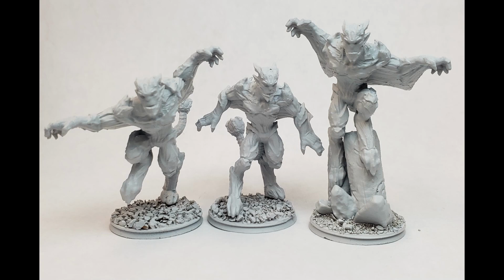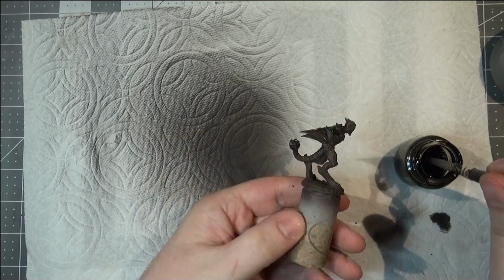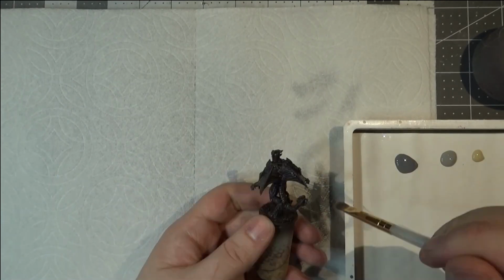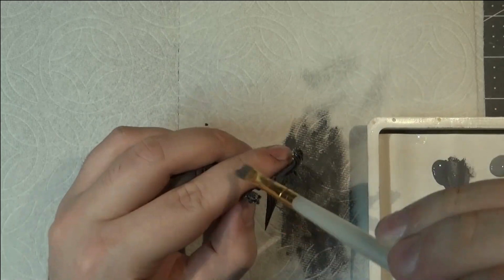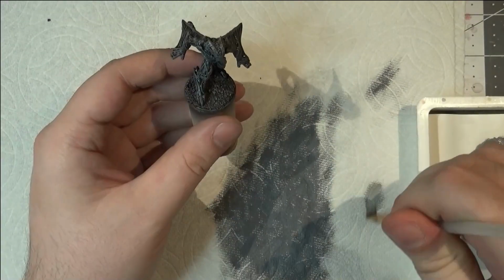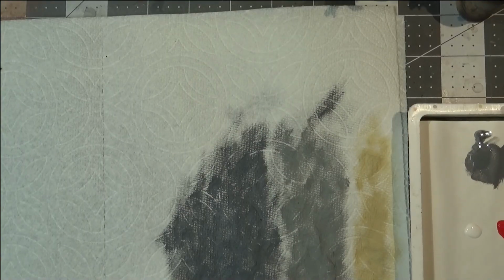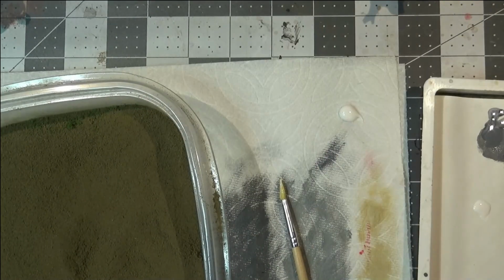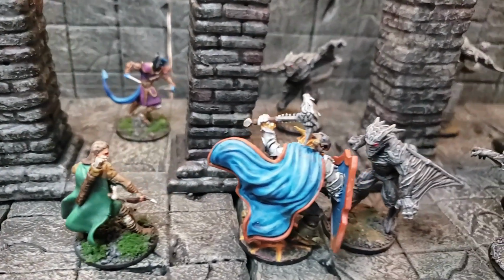Painting Gargoyles from the Artisan guild for Halloween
Painting starts at 2:17
This week I show how to to paint paint some spooky Gargoyles that are at home in any D&D game from your normal cityscape's and dungeons dives or your horror scare fest's. best of all they are simple enough that even a novice can do it with little difficulty.

Also check out my Etsy store if you want to buy some of the things I make to put up for sale